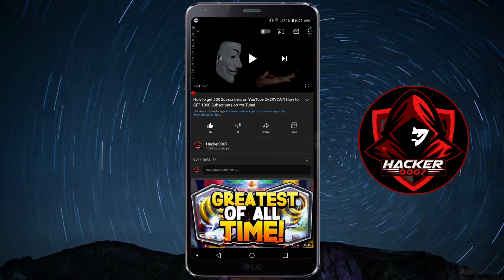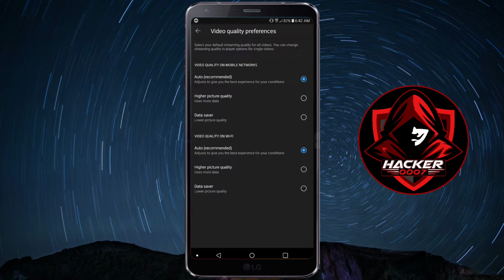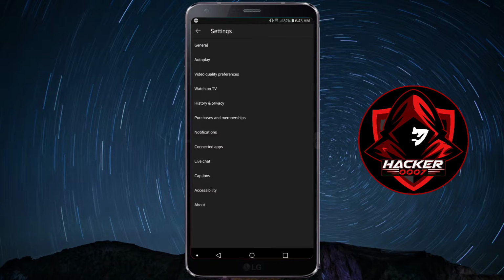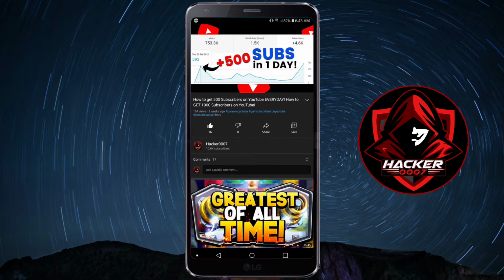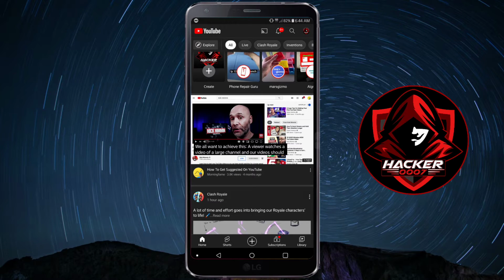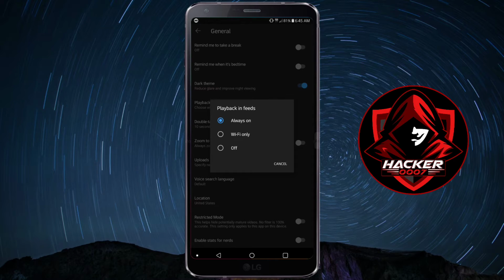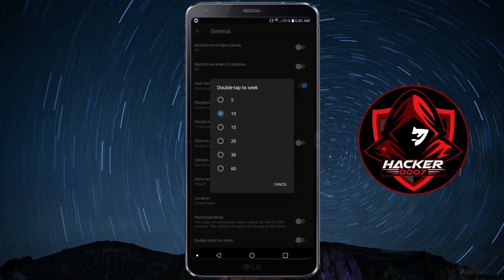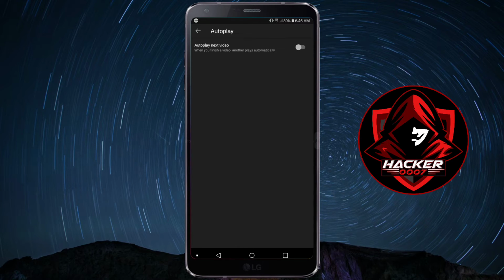8 AMAZING YouTube Tips & Tricks You Should be Using NOW!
8 YouTube Tips & Tricks You Should be Using NOW! This video will show you 8 Unique tips and tricks that you should be using with your YouTube Mobile application. These are very useful tips that I recommend everyone to give a try.